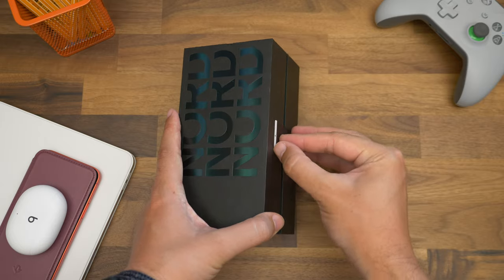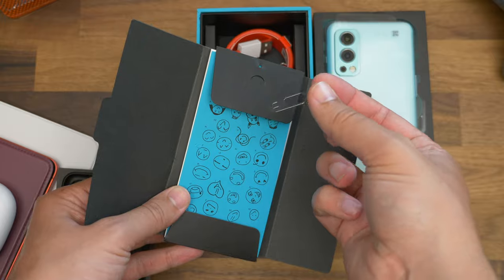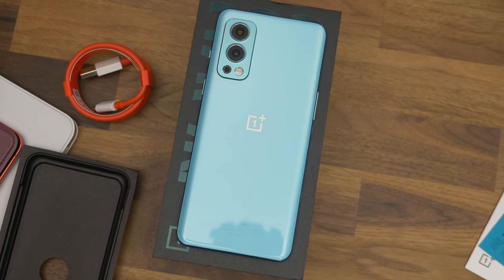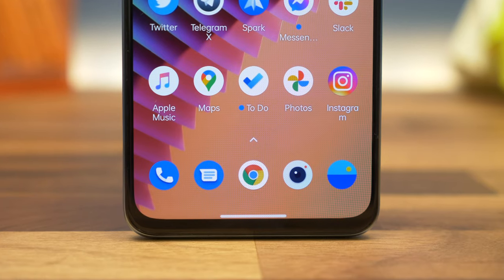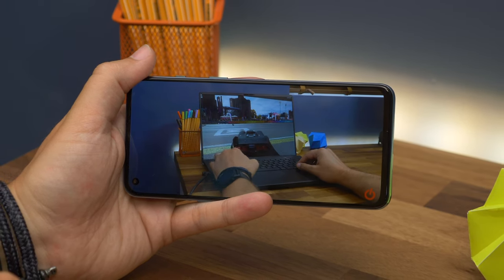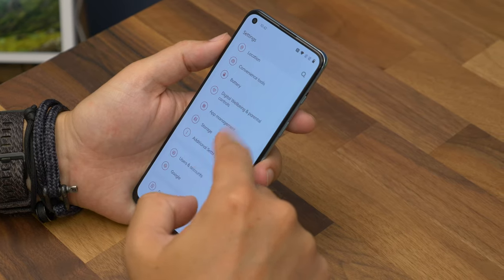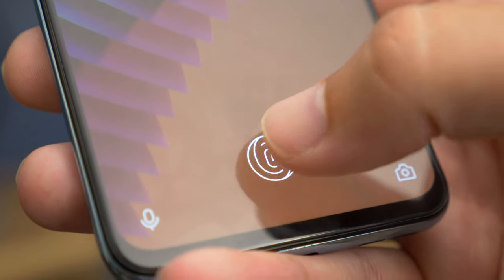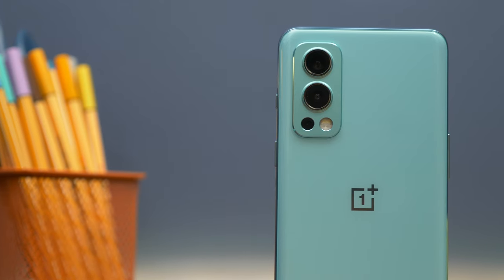OnePlus Nord 2 unboxing and first impressions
OnePlus has launched a new Nord, it's predictably called the OnePlus 2. Cam has got his hands on one and in this video goes over the unboxing experience as well as an initial review of the hardware and design.